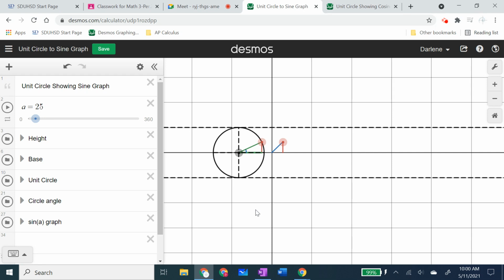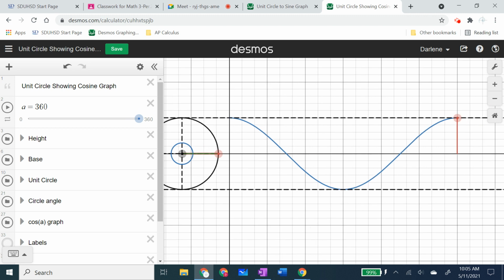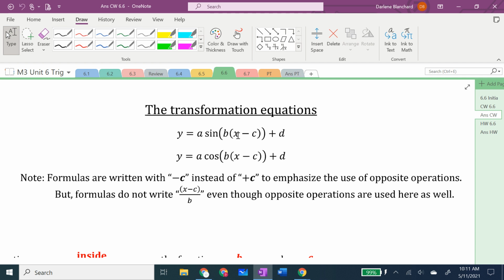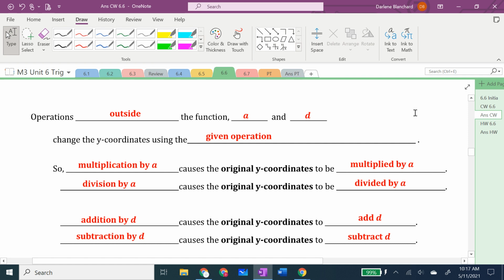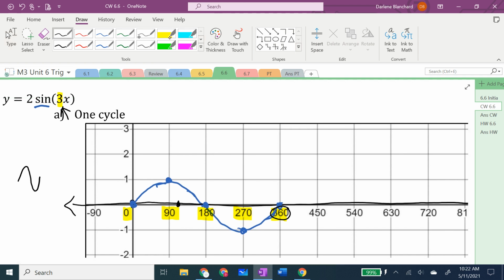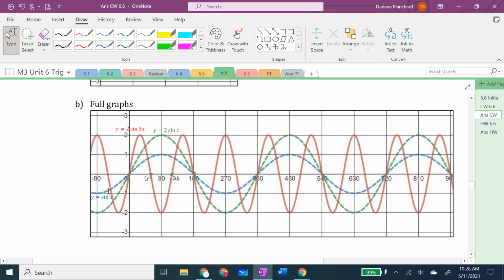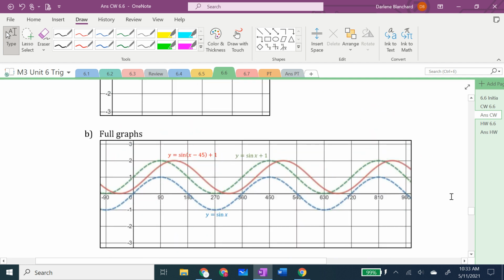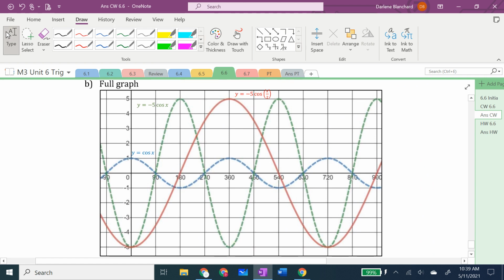Math 3 CW 6.6